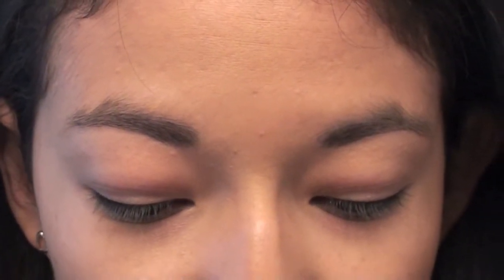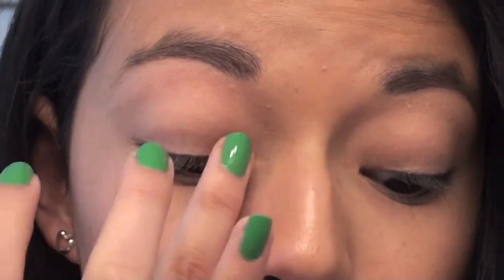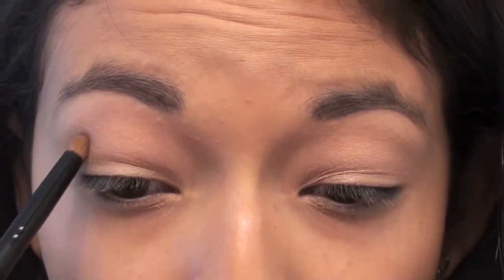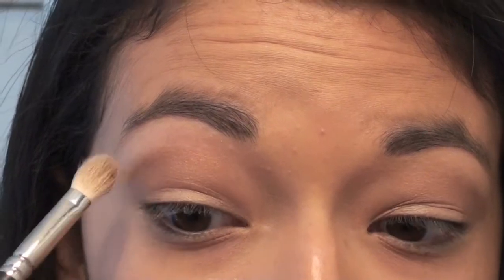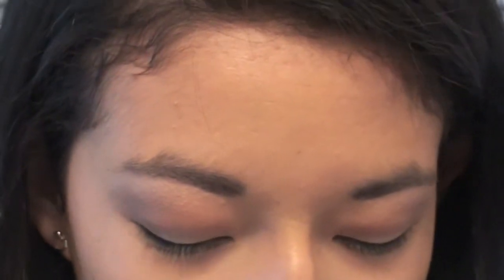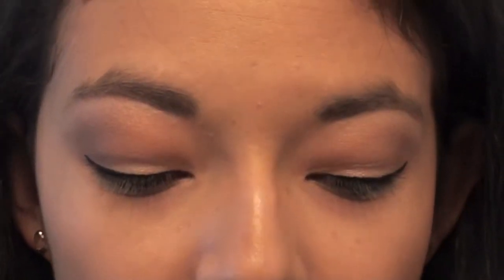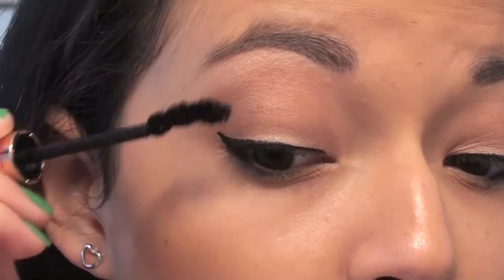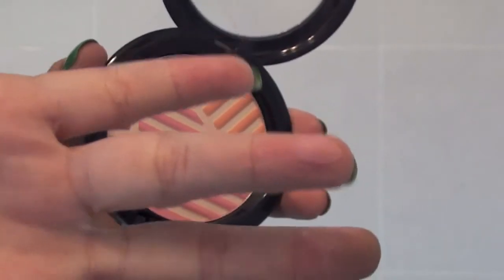Simple Pink Summer Makeup!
Open Me!

Hey guys! So this video is very similar to one on my previous channel, but I revamped it with some new products and I'm really happy with the way it came out! I hope you guys like the finished look!
xoxo
Joanna